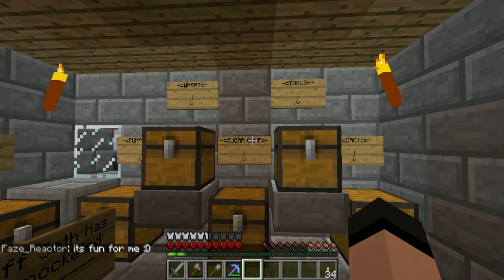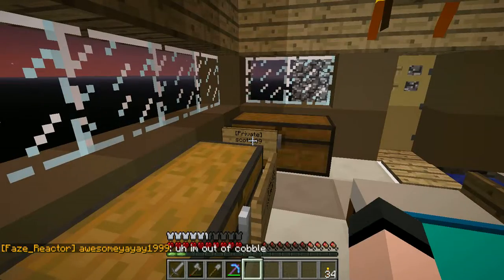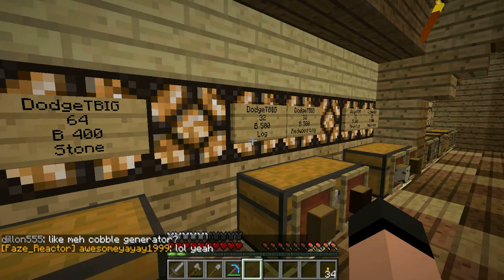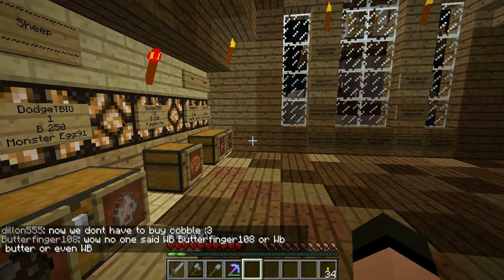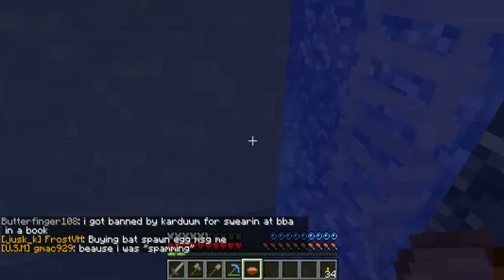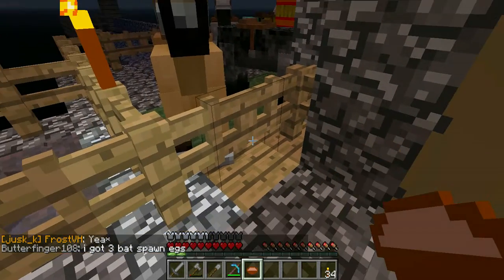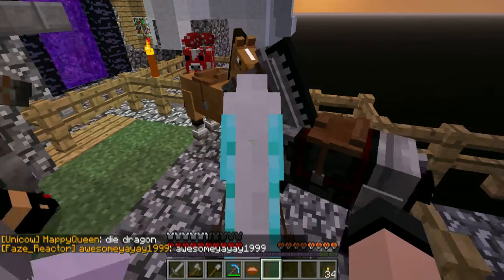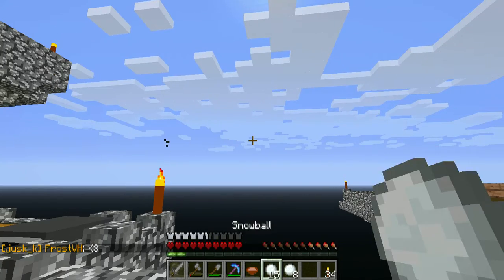Let's Play Spacecraft! With Sethcon5! (Skyblock Server Adventures)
Me playing with my good friend Sethcon5. In this video, me and Seth show you the layout of our island.